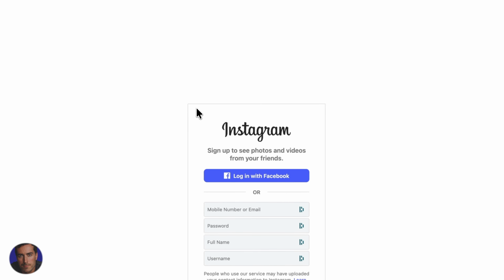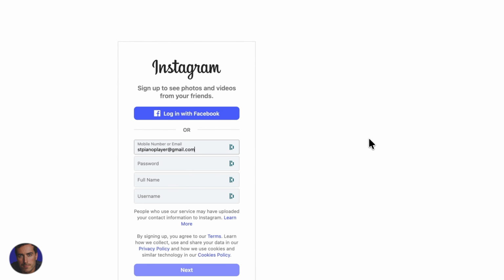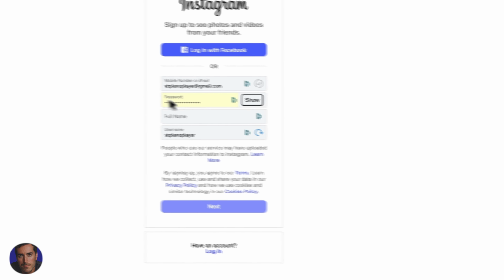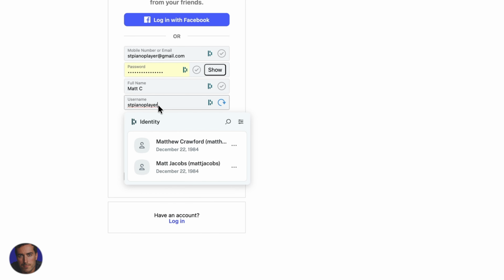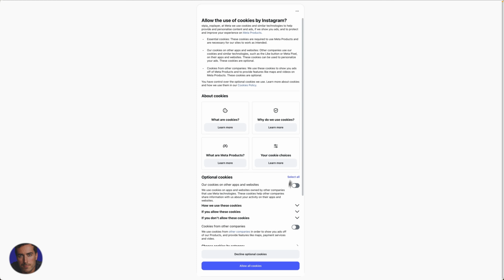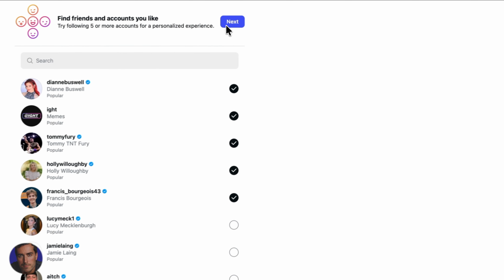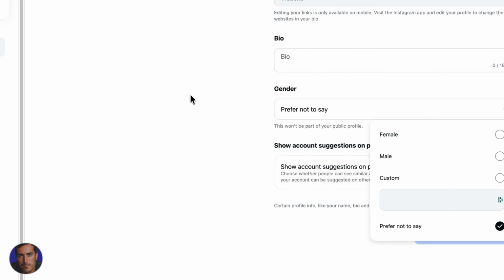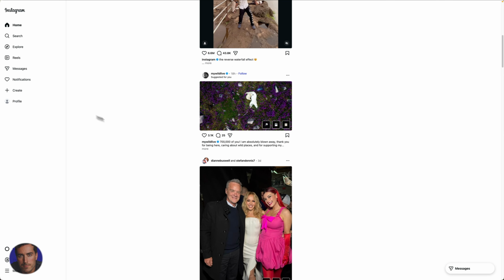How To Create An Instagram Account (QUICK Way)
Want better Reels performance and stronger engagement?

If you're wondering how to create an Instagram account, this guide has got you covered! Follow these simple steps to set up your profile and start connecting with friends.

Timestamps:
0:00 - Introduction
0:30 - Signing Up For Instagram
1:10 - Entering Your Details
1:50 - Confirming Your Account
2:20 - Customizing Your Profile
3:10 - Final Thoughts

I put together a post to go with this video

▬▬▬▬ Links & Resources ▬▬▬▬

▬▬▬▬ Video Transcript ▬▬▬▬

Hey everyone, it's Matt, and I'm here to walk you through how to create an Instagram account step by step. Let's take it slow and go through the entire process together.

First, you can either search for Instagram on Google or go directly to instagram.com. Once you're on the site, click on the "Sign Up" button.

If you already have a Facebook account, you can log in using that, but if not, you'll need to create a new account.

For this demo, I'm using one of my email addresses. Next, you'll need to create a password.

I’m using a password generator called Dashlane to make it easier. Just make sure to save your password somewhere safe.

After entering your email and password, you'll need to fill in your full name and choose a username. If the username you want is already taken, Instagram will suggest alternatives.

For this video, I’m going with a unique username. Once that’s done, click "Next."

Now, you’ll enter your birthday.

You can choose to enter your real birthday, which might get you a birthday wish from Instagram, or just pick a random date like I did. After that, click "Next," and Instagram will send a confirmation code to the email you registered with.

I’ll pause the video here to grab that code. Once you have the confirmation code, enter it in the designated field and click "Next." Instagram will take a moment to set everything up, and just like that, your account is created!

You’ll see a prompt about cookies; you can either decline optional cookies or allow them. I chose to decline.

Now that your account is set up, Instagram will prompt you to find friends and accounts to follow. You can go with the default suggestions provided for this demo account.

Just click "Next" to continue. Next, you can customize your profile.

Click on your profile icon, and you’ll have the option to add a profile picture. You can also edit your profile to add a bio.

Keep in mind that adding links is only available on the mobile app, but I’m doing this on desktop for convenience. You can select your gender and even set a custom gender if you prefer.

There’s also an option to show account suggestions on your profile, which is enabled by default but can be turned off if you want. Once you’ve made your changes, hit submit, and they’ll be saved.

Finally, make sure to add a profile photo and start exploring Instagram! You can begin liking posts and engaging with content on your feed.

I hope this video on how to create an Instagram account from scratch was helpful for you.